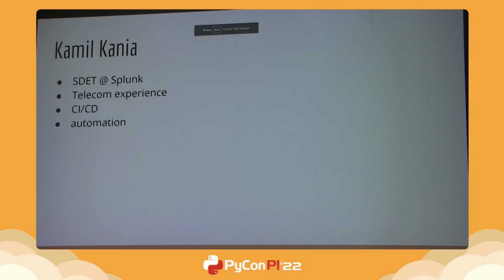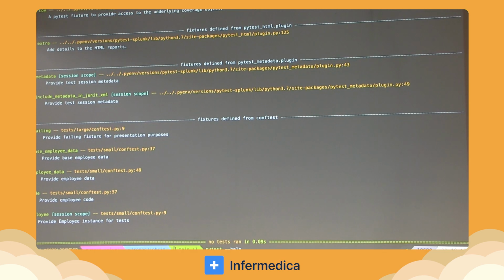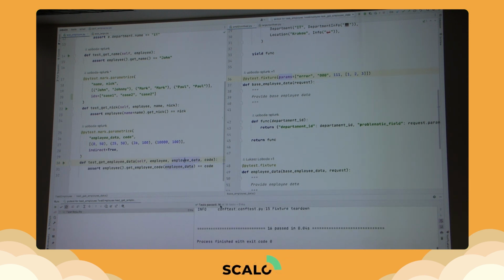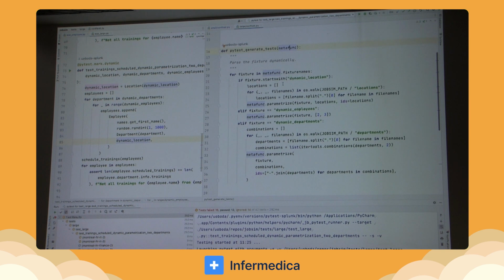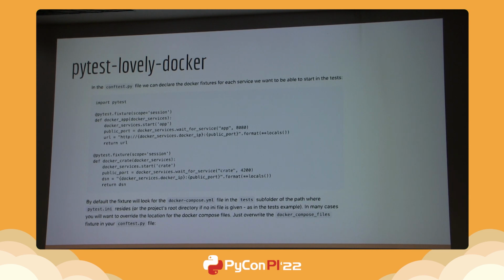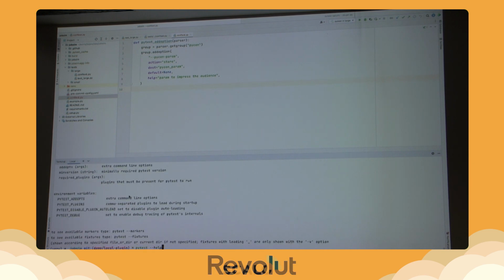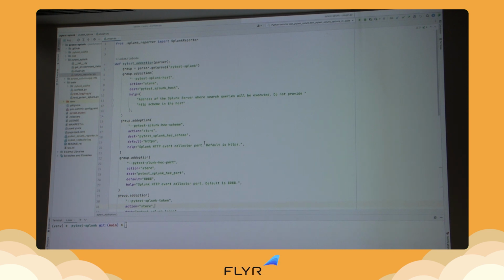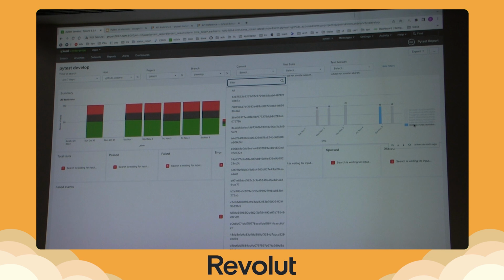Łukasz Łoboda; Kamil Kania - pytest on steroids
Do you want to write fewer tests and test more? Why is Pytest better than Unittest? How to start developing pytest plugins? What is the state-of-the-art approach to writing tests in Python? How to quickly send your test’s logs and results to the dashboarding tool?

Join our tech talk "pytest on steroids" led by Łukasz Łoboda and Kamil Kania and get answers to all these questions!

Łukasz Łoboda
Łukasz Łoboda
Łukasz works as Senior SDET engineer for Splunk.
He has been involved with software testing and test automation for over eight years
Over this time, Łukasz has gained experience on multiple international projects across telecommunications, web, and application monitoring domains
He believes that the effective use of existing tools and frameworks can save a lot of time and resources. Łukasz develops testing frameworks and CI/CD pipelines as his every day duties.

Kamil Kania
Kamil works as SDET at Splunk where develops and maintains CI/CD solutions for development teams.
He is interested in automation and smart solutions that make life simpler.
Over the years Kamil has worked on many telecommunications and IT projects where gained experience in developing from small components to the whole systems.
He has been using Python for developing, testing, and as a part of frameworks like Robot.
Kamil graduated from AGH University of Science and Technology in Kraków and holds a diploma in Electronics and Telecommunications.